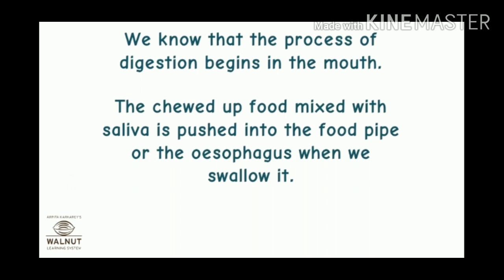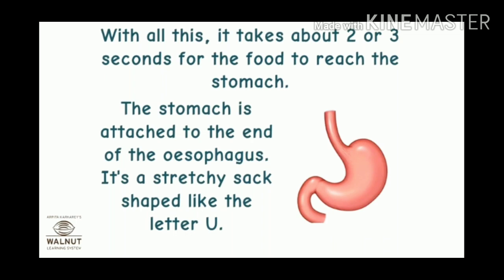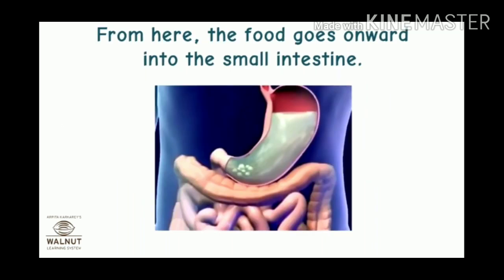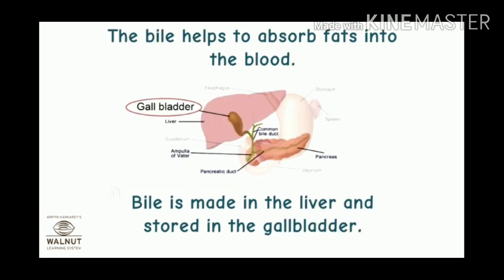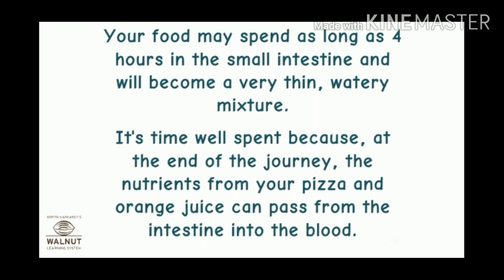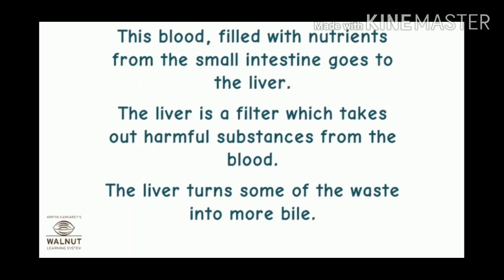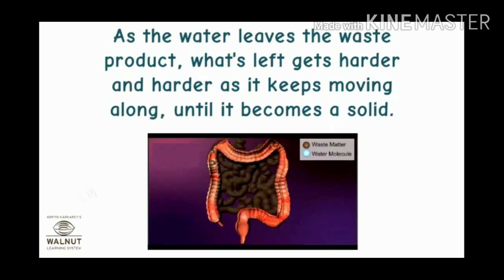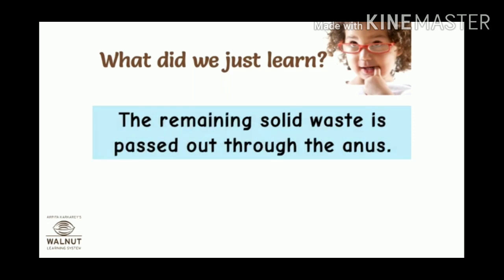Class- VII, Subject- Science, Topic- Human Digestive system, Chapter- 2, Rawal Convent School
Rawal Online Classes Class- VII, Subject- Science, Topic- Human Digestive system, Chapter- 2, Rawal Convent School
Class- VII Science Human_Digestive_system Chapter2 Rawal Convent School